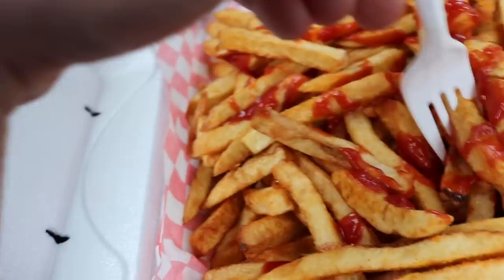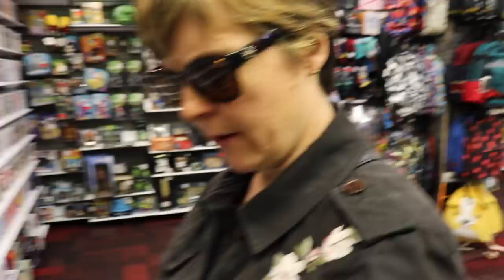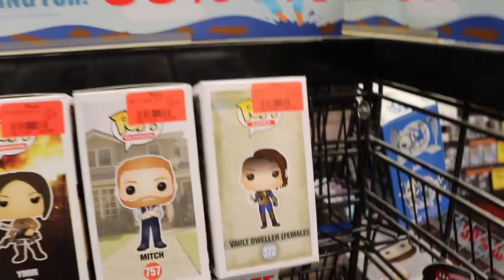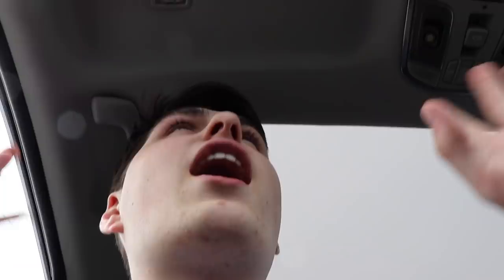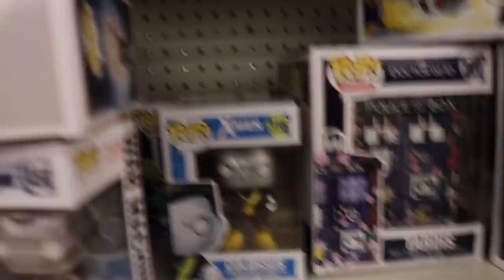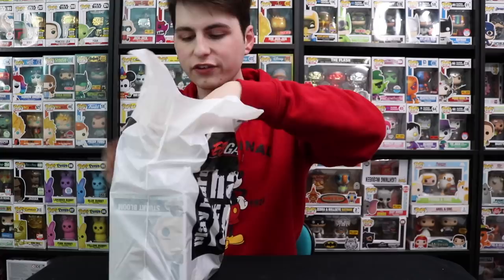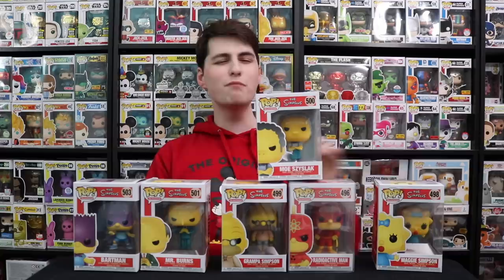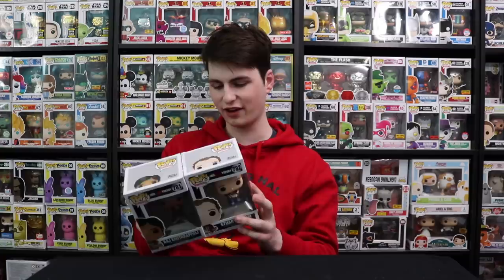The Simpsons Funko Pop Hunting!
Today we go around looking for the newest Simpsons Funko pops!